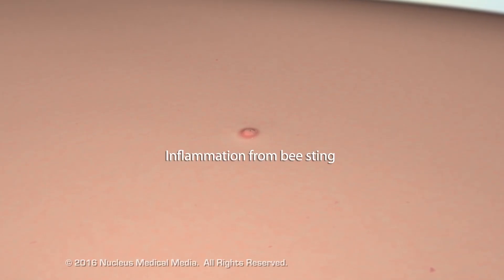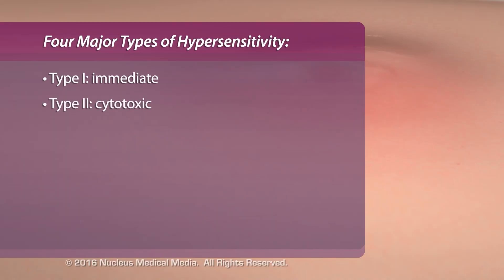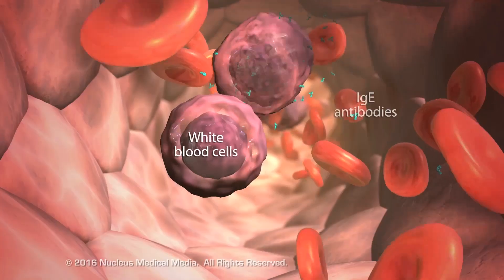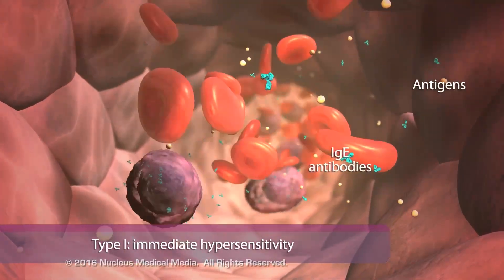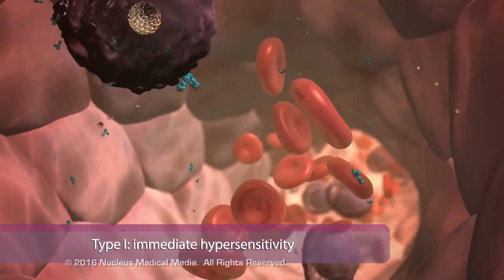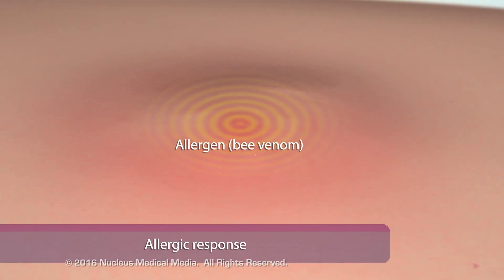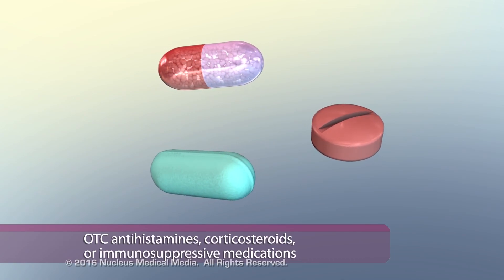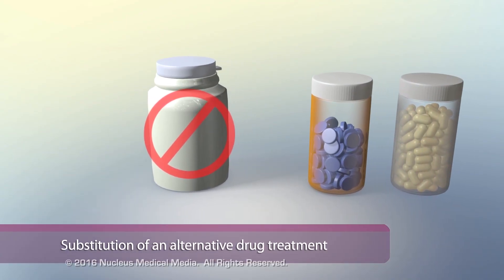Allergic Reactions or Immediate Hypersensitivity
MEDICAL ANIMATION TRANSCRIPT: Our body protects us from many environmental substances such as pollen, foreign chemicals, and pathogens. The immune system is a surveillance system of specialized white blood cells and tissues that recognize self from foreign matter. An antigen is any foreign environmental substance that elicits an immune response. Antibodies are proteins developed by the immune system that recognize and bind antigens. Sometimes our immune system responds excessively to antigens, causing inflammation and tissue damage. This is called an allergic response. Antigens causing an allergic response are allergens. There are four major types of hypersensitivity: immediate, cytotoxic, immune complex, and delayed. The most common type of hypersensitivity is type one, or immediate. This type includes allergies elicited by antigens such as pollen. After initial exposure to this allergen, immune cells create immunoglobulin E antibodies for subsequent exposures. These antibodies are bound to certain white blood cells called mast cells and basophils. Immunoglobulin E encounters and binds to the allergen, triggering the release of inflammatory substances such as histamines, prostaglandins, and leukotrienes from mast cells and basophils. If severe and left untreated, type one can lead to anaphylaxis, an acute, life threatening condition that occurs quickly after antigen exposure and is characterized by low blood pressure and difficulty breathing. Treatment of type one hypersensitivity or allergic reactions induced by environmental substances or biological agents includes treatment of mild symptoms with over-the-counter antihistamines, corticosteroids, or immunosuppressive medications, treatment of severe reactions and anaphylaxis with an epipen, discontinued exposure to the environmental agent, and if the hypersensitivity is in response to a necessary drug treatment, substitution with another agent. In some cases, no reasonable alternative exists, in which case a regimen of desensitization by repeated and monitored exposure to low doses of the drug or agent may be necessary.

ANM11036